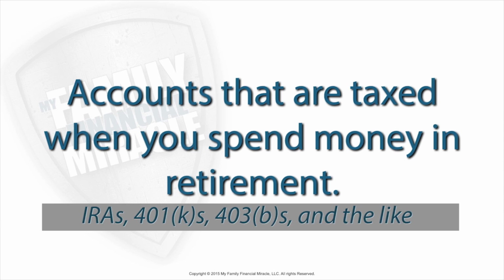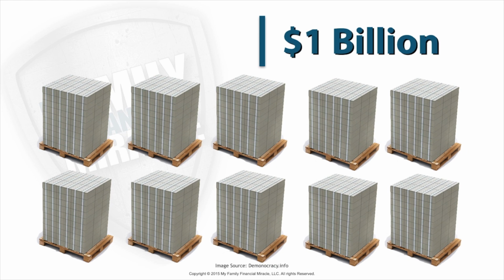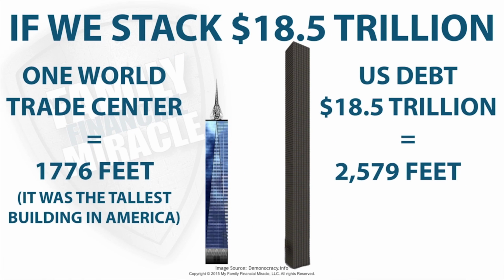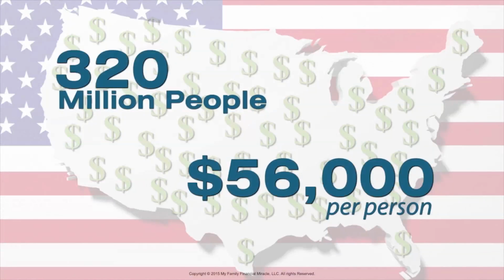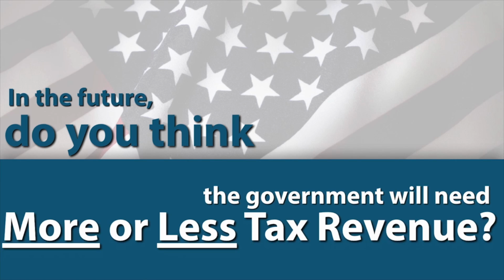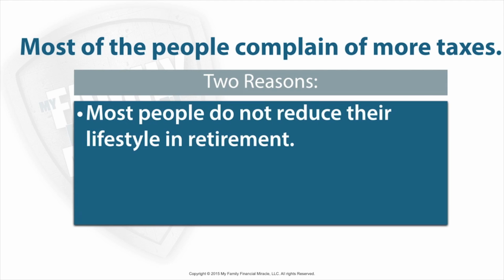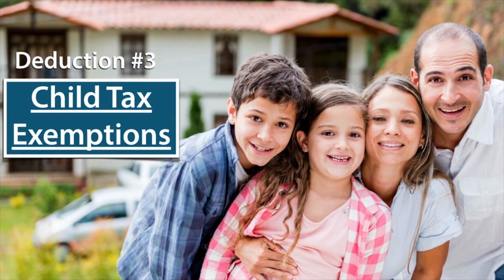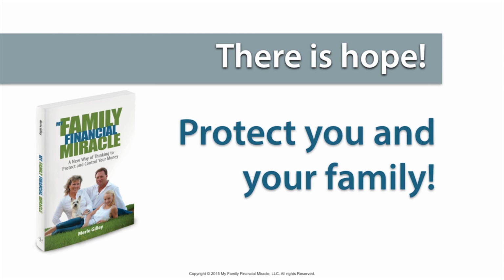How Big is One Trillion Dollars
Our national debt is in the trillions of dollars, but most are unaware of how much money that really is. Most people also don't realize what could happen to our taxes in the future because of this mountain of debt.  If you ever wanted to know what $1 trillion really looks like, then watch this video--and find out what the could mean for your future income taxes.